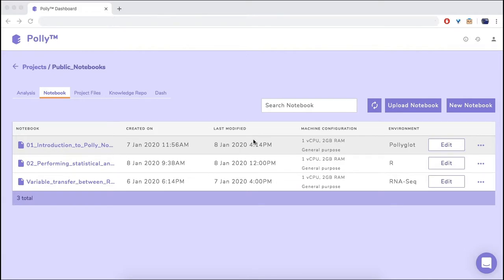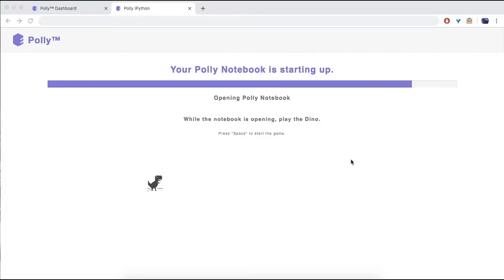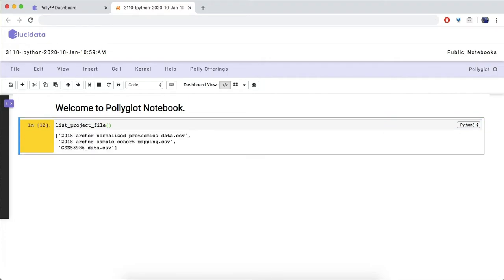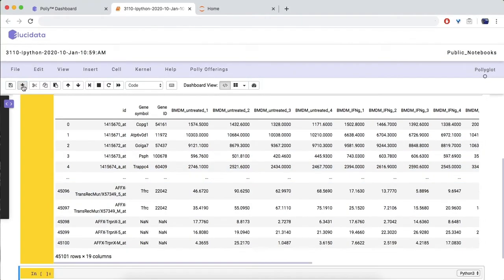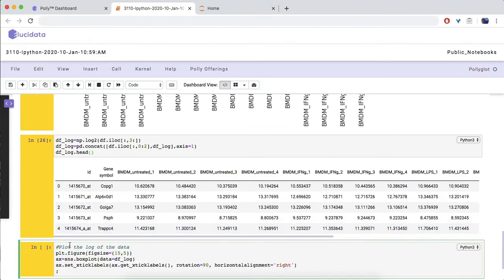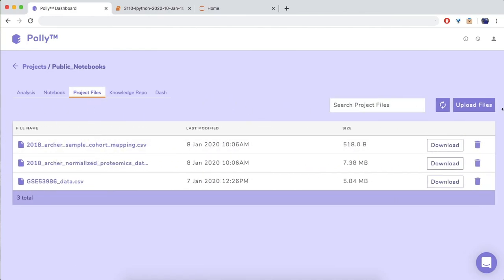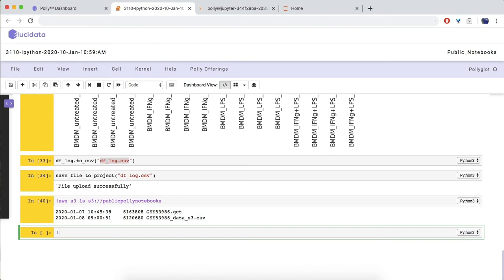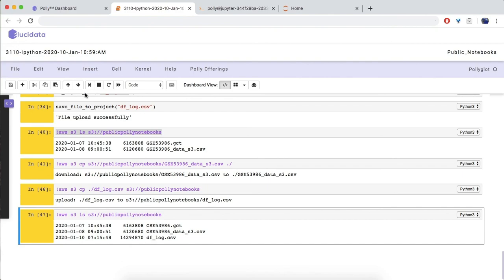Introduction to Polly Notebooks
Polly Notebooks provide an on-cloud interactive environment for coding with built-in support for data management and computational resource management. Code conveniently with Polly Notebooks on a familiar Jupyter-like interface with multi-language support and pre-configured environments for bioinformatics analysis.